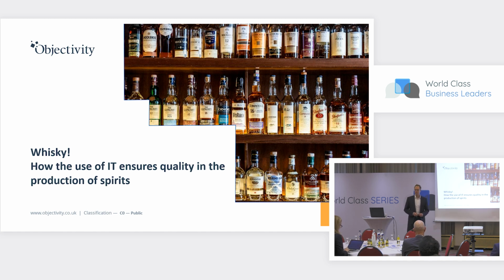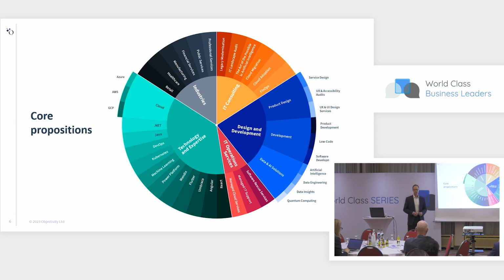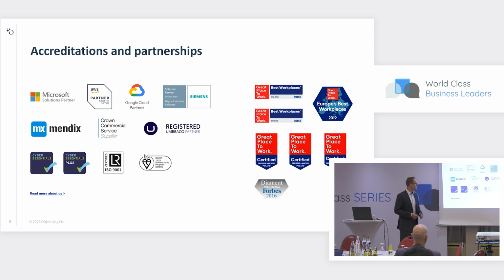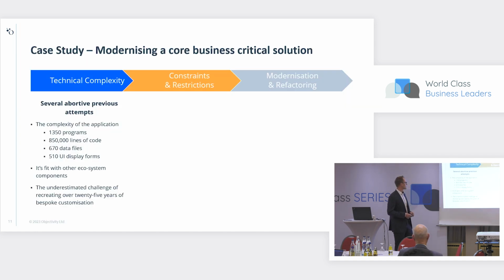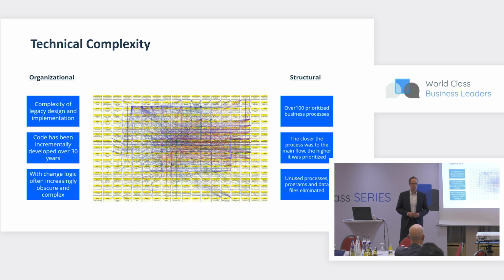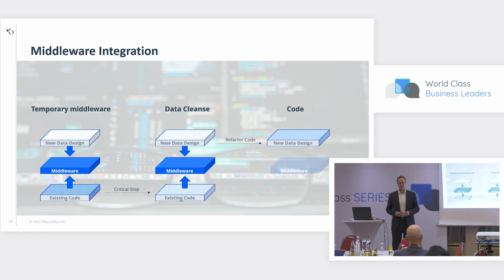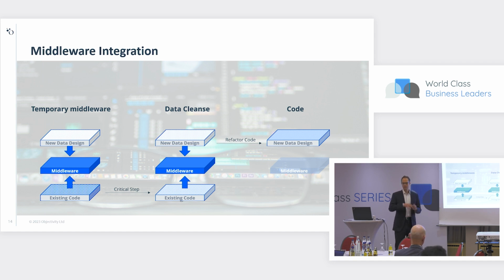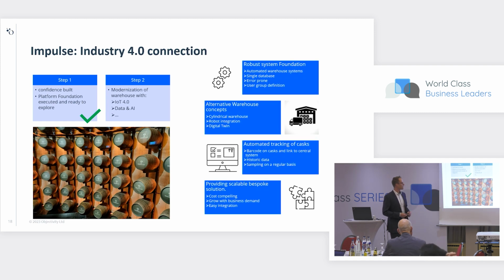CIDT23: Karsten Behrend - Objectivity GmbH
Name of the intervent: Whisky! How the Use of IT Ensures Quality in the Production of Spirits
Speaker: Karsten Behrend
Bullet points:
Supporting a Whisky company to modernize their operating system
Handling technical and business complexity successfully
Growing into a new chapter of digitalization